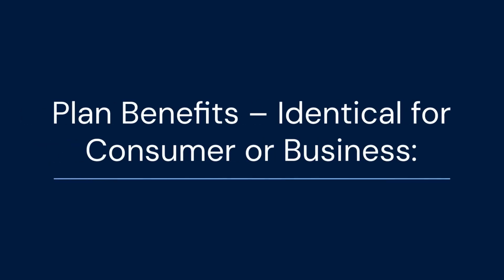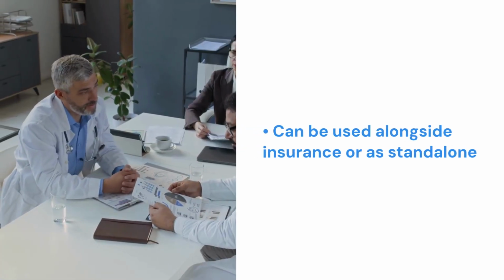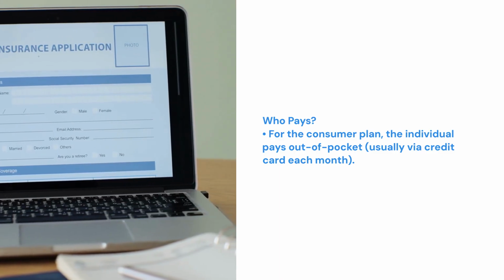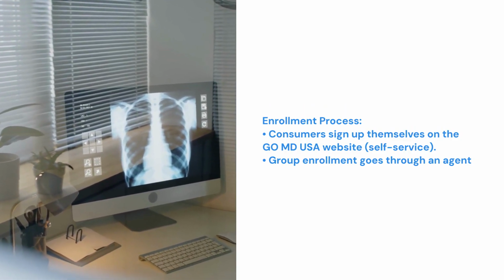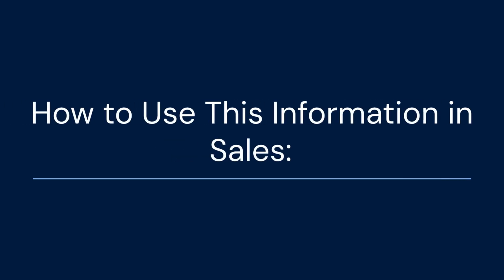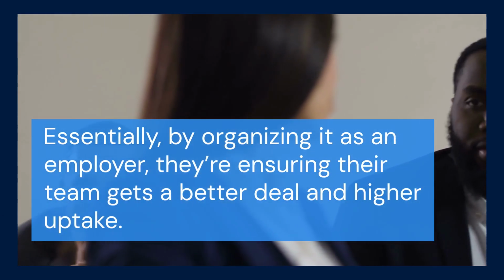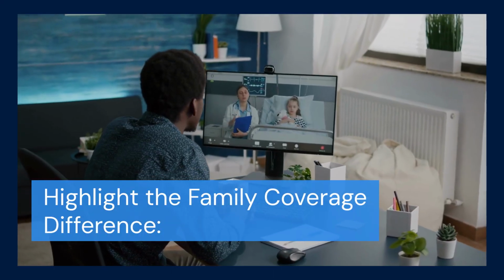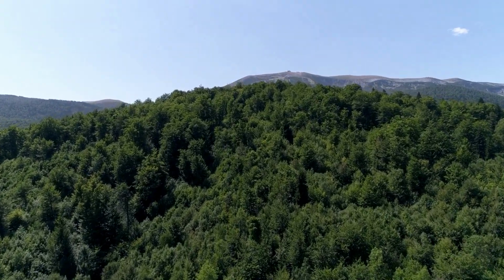Consumer vs Business Health Plans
Welcome to the Official GO MD USA Agent Training Channel
Sell smarter. Help more people. Earn up to 50% lifetime commissions.

This is your complete video training platform for mastering the $20 Group Health + RX Plan — the healthcare benefit businesses are actually saying “yes” to.

Inside, you'll learn how to:

    Target the right industries with low-cost, high-value care

    Use proven outreach strategies (phone, walk-in, email, virtual)

    Present the plan simply and close clients confidently

    Cross-sell life, dental, ACA, and Medicare to employees

    Build a scalable, recurring income stream with lifetime commissions

📈 Agents earn up to 50% recurring commission on every plan — no insurance license required.
💡 Perfect for new agents, seasoned pros, call centers, and agencies.
📞 Covers doctor visits, prescriptions, telehealth, and urgent care — all with $0 copays.
🏢 Group and individual plans available — built for families, freelancers, and businesses.

This is more than just training — it’s your blueprint to closing deals, helping people, and building long-term income.